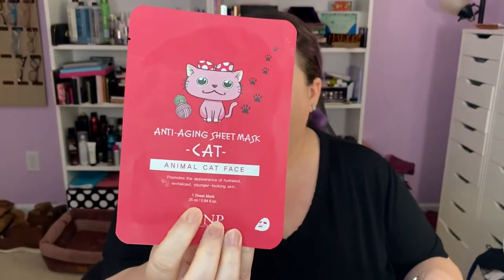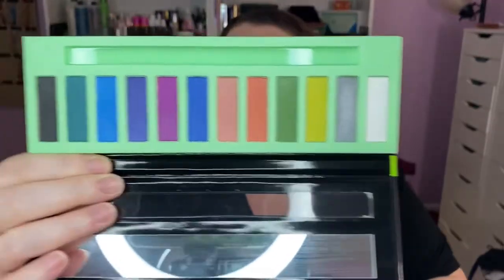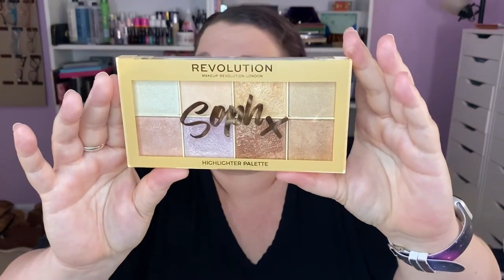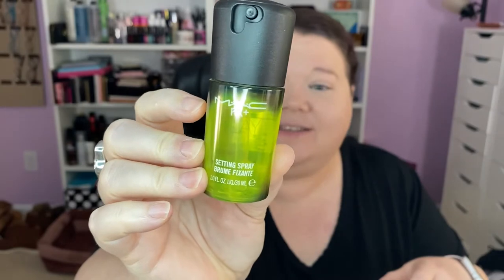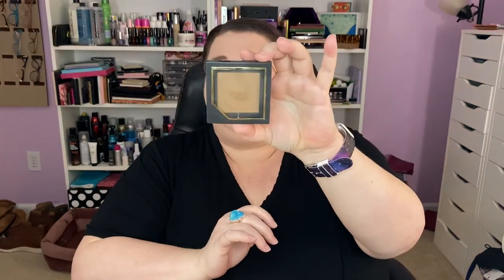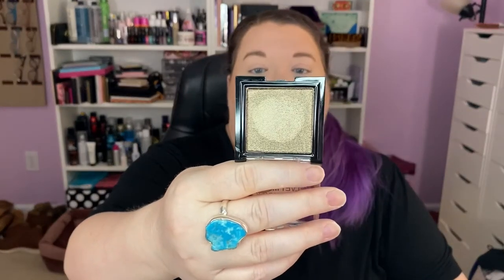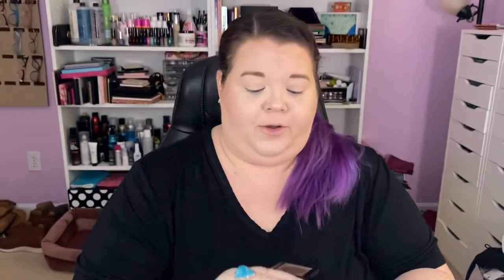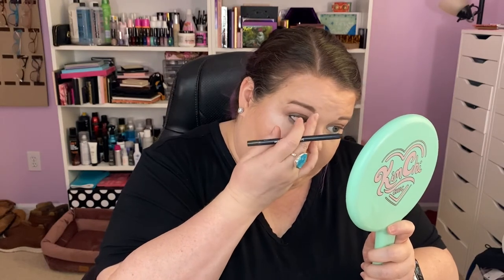GRWM: Christmas Day!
Welcome to Makeup Mugwump!  In this video, let’s get ready and chat about what I got in my stocking this year!

Makeup Mugwump
2120 E. Firetower Rd #107 PMB 33